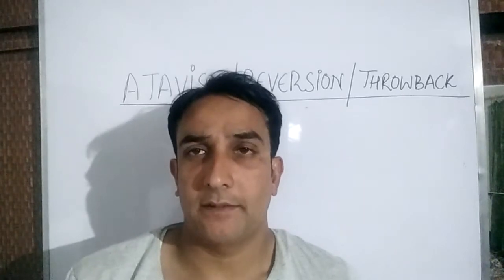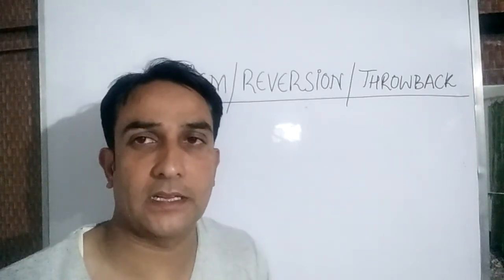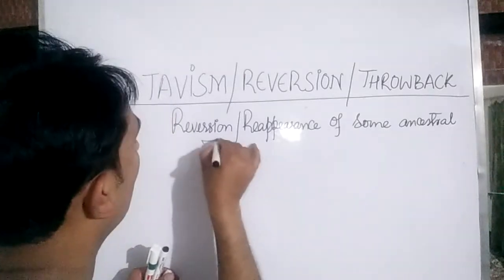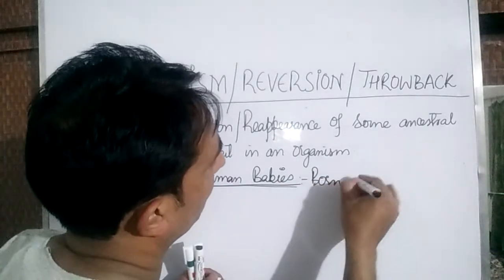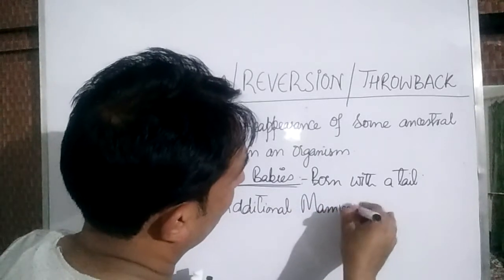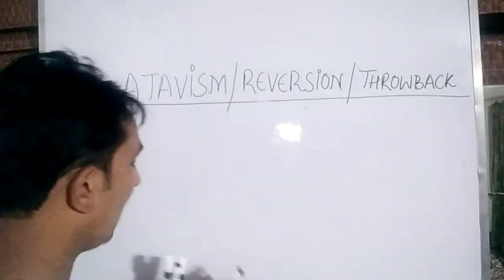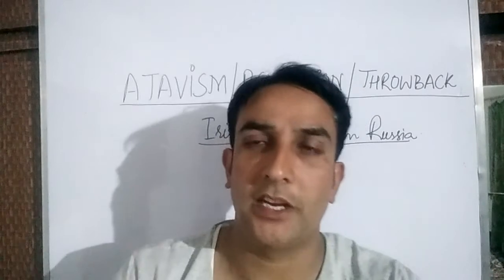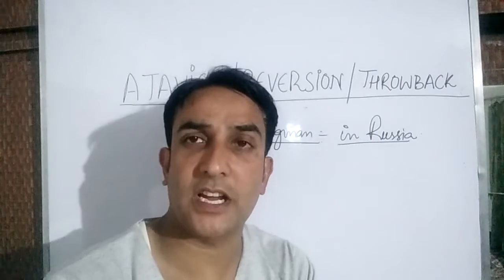Atavism Or Reversion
Atavism or Reversion is the reappearance of some ancestral characters in an organism .
A tail in some human babies, cervical fistula, excessive or profuse hair development and additional mamme in some human babies are also examples of Atavism.
Note: it is not 60 -70 thousand million years rather it is only 60-70 million years ago that the remote ancestors from which humans have descended used to posses a tail. In the lecture unintentionally i have said 60-70 thousand million years, i stand corrected, it is only 60-70 million years ago.